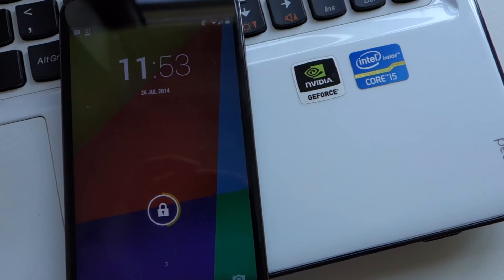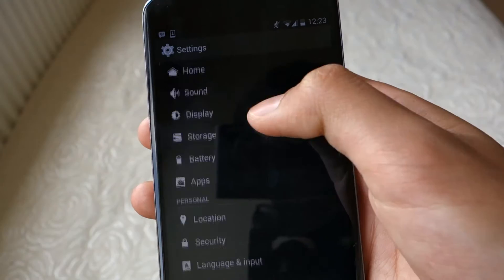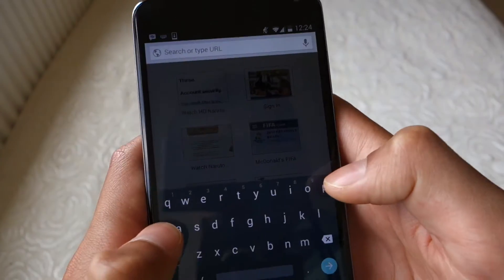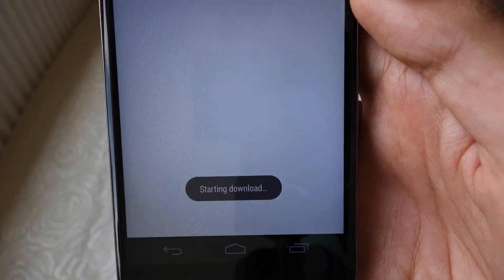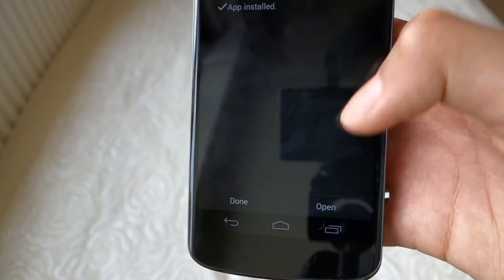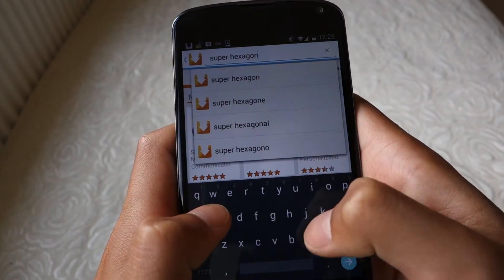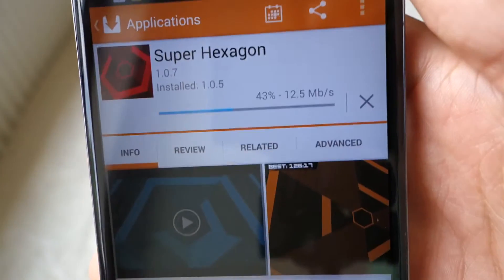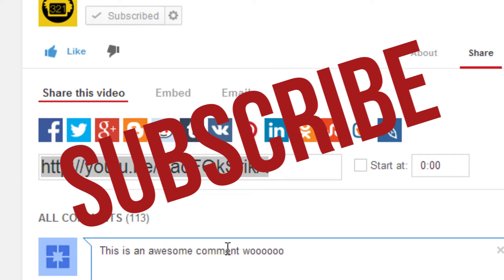Download Paid Android Apps & Games for FREE (NO ROOT) - Paid Android Apps for FREE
Today I'll be showing you how to download paid apps and games for free on Android. NO ROOT REQUIRED. I'll be using aptoide but appdroid works as well. I still recommend purchasing apps and games through the Google Play Store because it's much easier and rewards the developers. Use with caution.
If you make youtube videos and want to earn some money or grow bigger, join Fullscreen - the number one Youtube network! There's a higher chance of getting accepted using my link, so APPLY NOW!
Want me to review your product or service?
All music is from Youtube's library of free audio.
Shot on a Sony RX100 with Hama Star Tripod